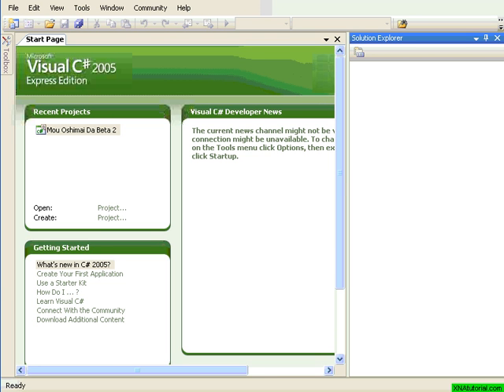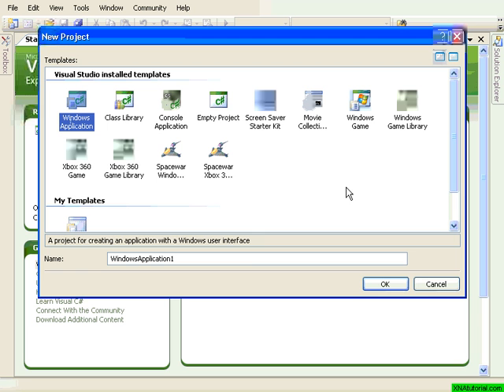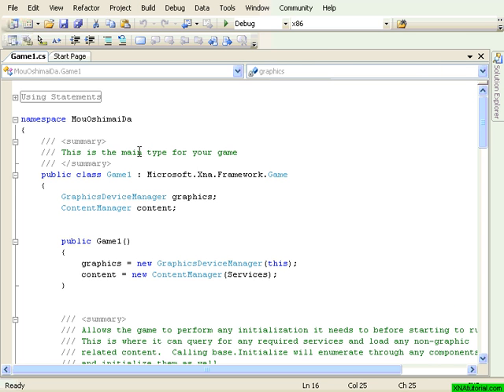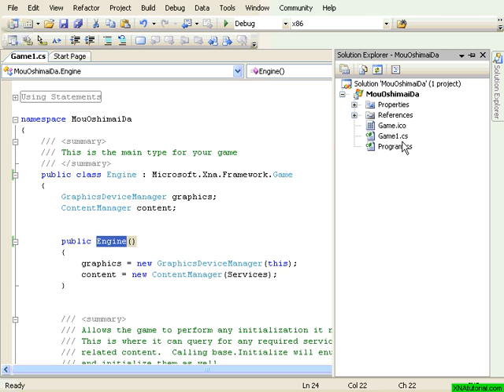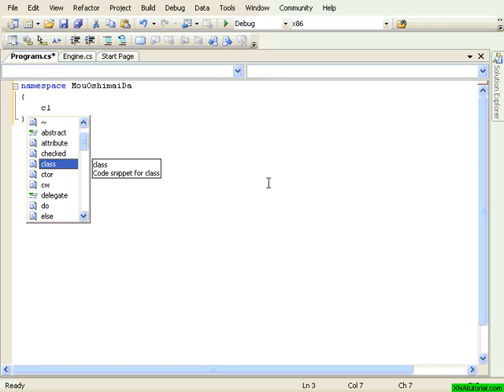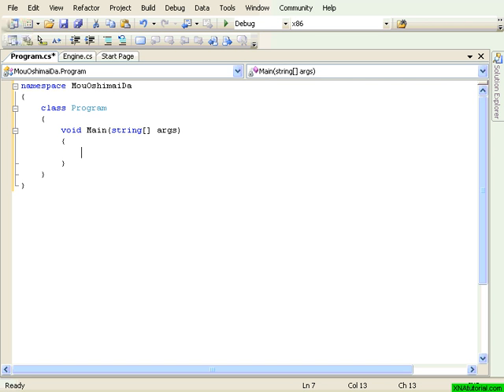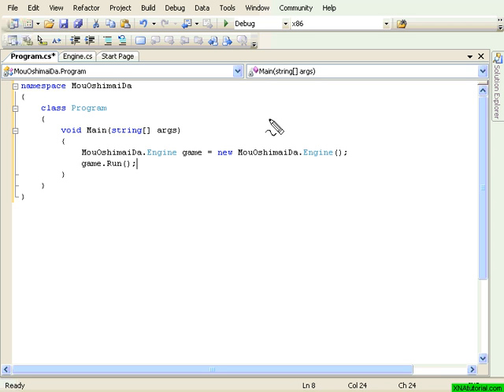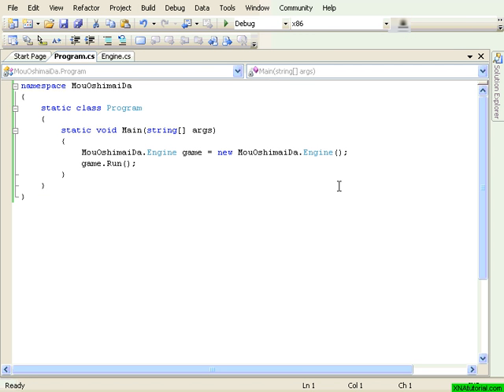[XNA Tutorial] 4 - Practice - Program.cs